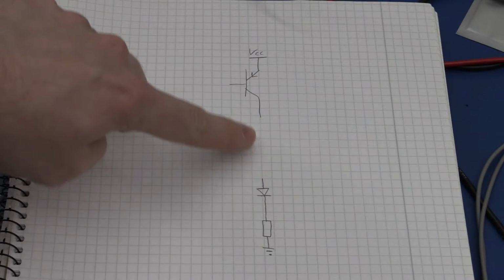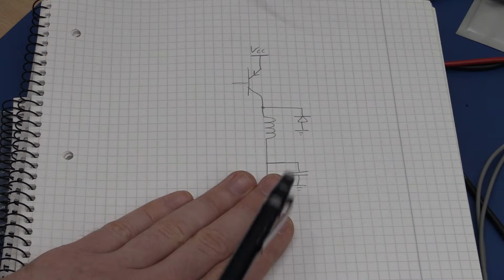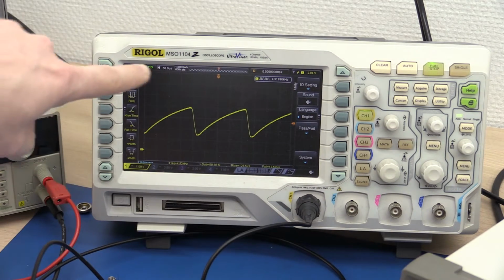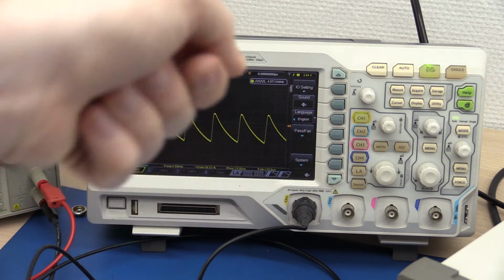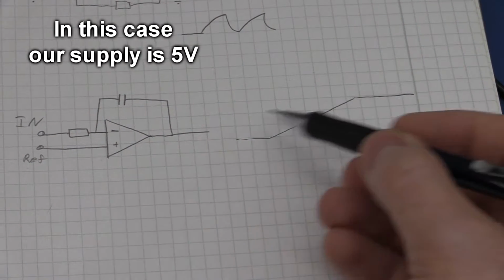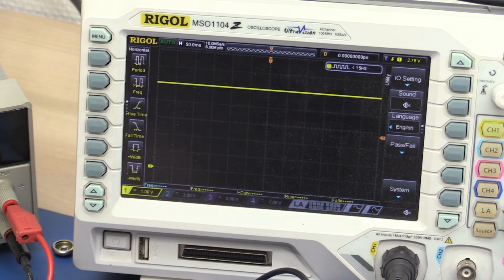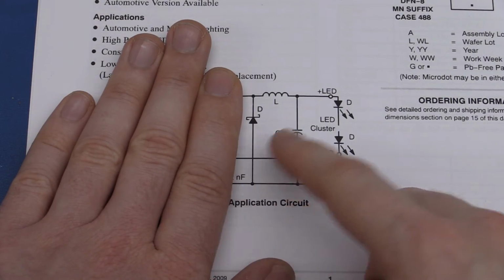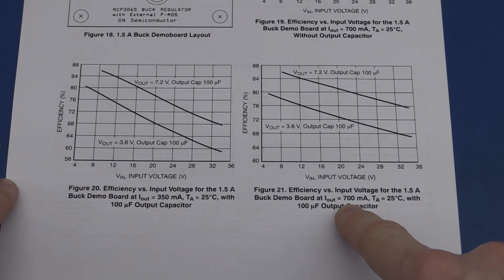Constant Current LED Driver - Switch Mode (Part 3) - Ec-Projects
¤¤¤¤ -- SUPPORT Ec-Projects -- ¤¤¤¤

Amazon US
Amazon UK
Amazon DE